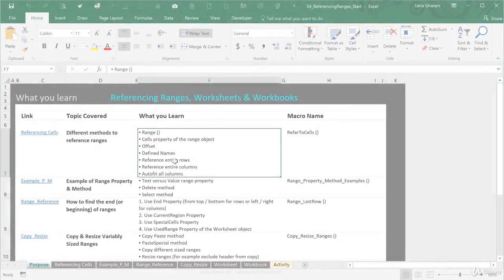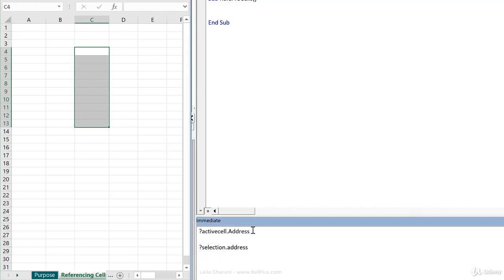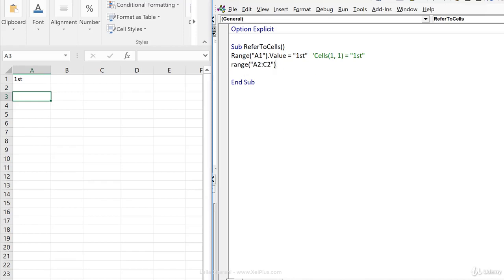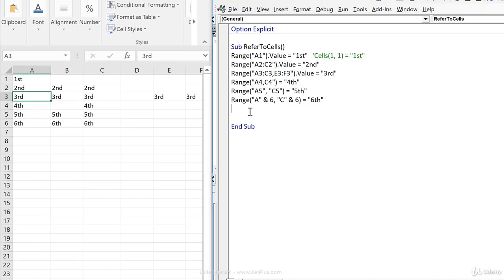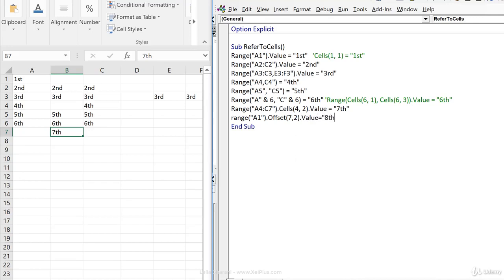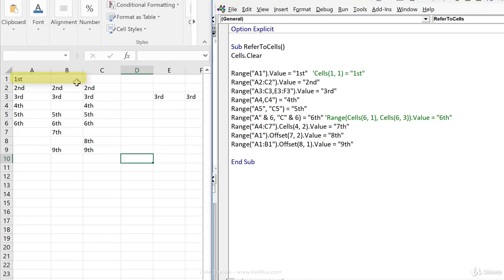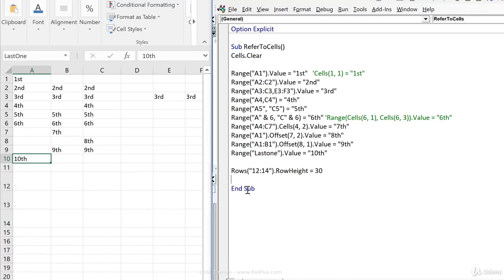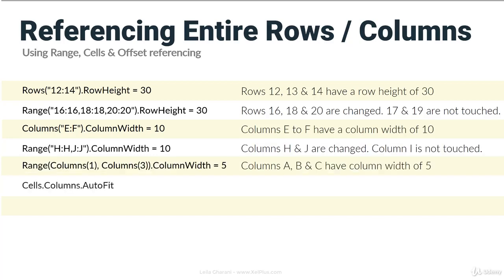Unlock Excel VBA and Excel Macros (NEW) : Referring to Ranges & Writing to Cells in VBA